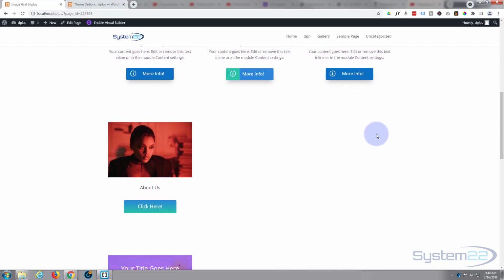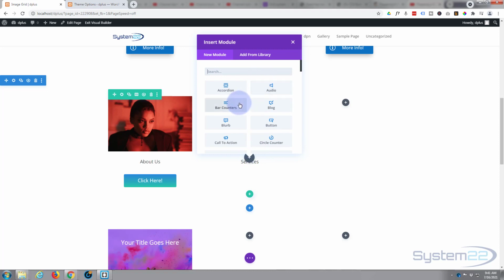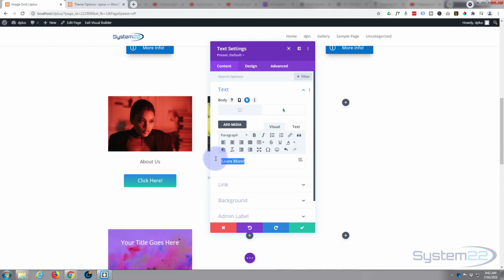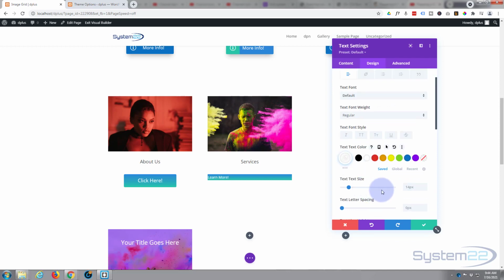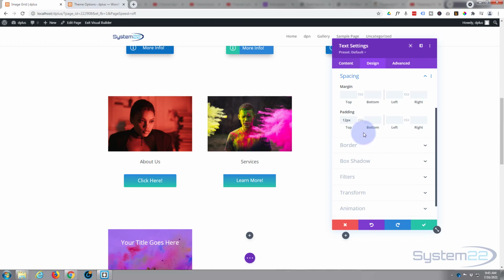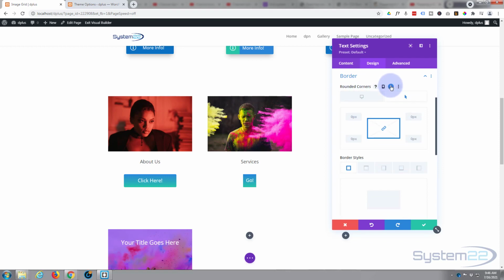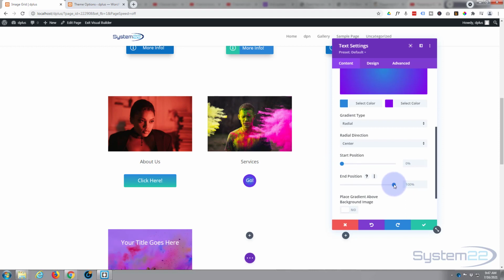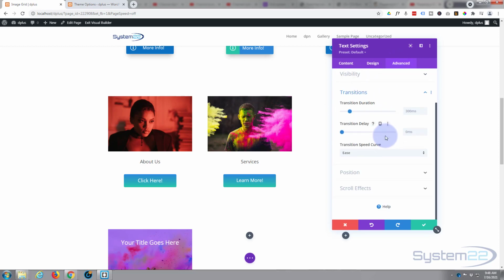Divi Theme Button Morph From Rectangle To Circle With Text Swap 👍👍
Divi Theme Button Morph From Rectangle To Circle With Text Swap. We are going to be using the Divi theme to create some great effects in this series of videos. The Divi theme has some great modules and effects. With a little work you can achieve some great eye-catching effects to enhance the look and user experience of your website.
Today we will be demonstrating how to create a custom button with text and shape change on hover with the Divi theme. There are no extra plugins involved in this today.
In this video today, we are going to use a Divi Text Module to build our button. We are going to make the background gradient and button text change when we hover over it. Divi has a great inbuilt hover feature for doing this. This is a great feature to have on any website and really easy to do!
So, follow along with the video and see how easy it is to create a custom button with text and shape change on hover using the Divi theme.

SOCIAL MEDIA
Follow what I'm doing on: